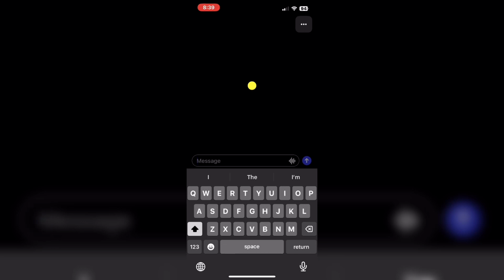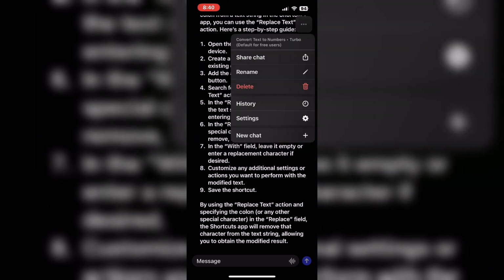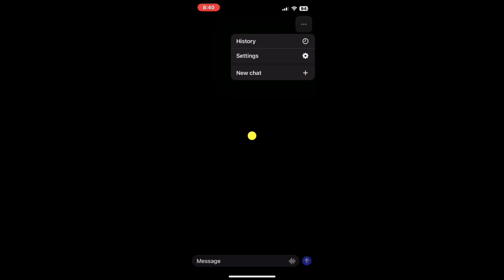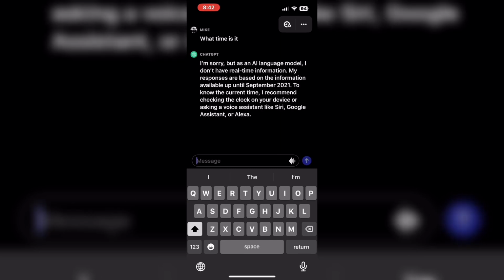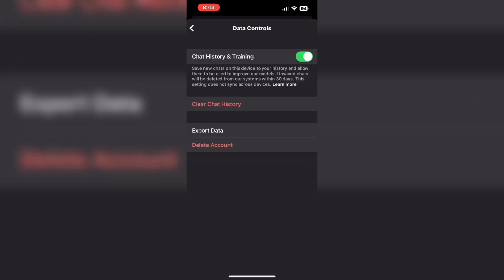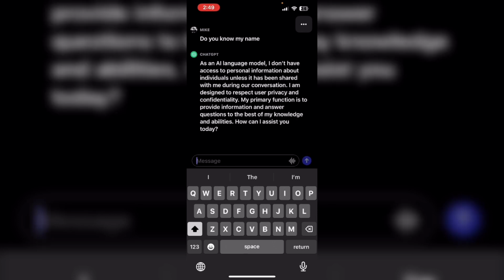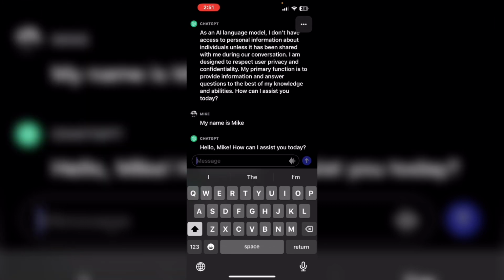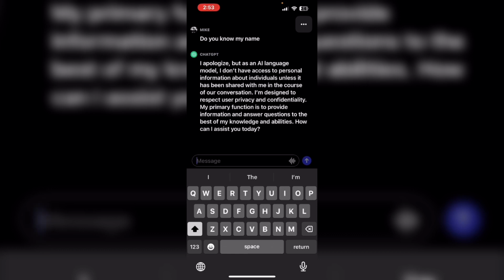How To Use Chat History On iPhone: ChatGPT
Discover the incredible functionality of chat history on ChatGPT for iOS in this informative video tutorial. Learn how to effectively utilize the chat history feature to enhance your conversations and make the most out of your interactions.

Join me as I guide you through the step-by-step process of accessing and navigating your chat history on ChatGPT for iOS. Whether you’re a new user or an experienced one, this video will equip you with the knowledge and skills to seamlessly reference and retrieve valuable information from previous exchanges.